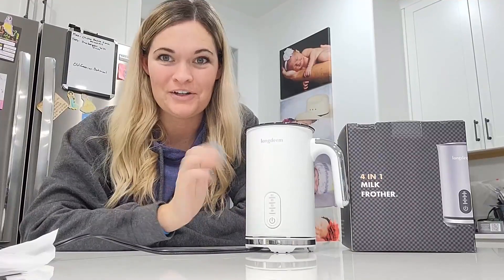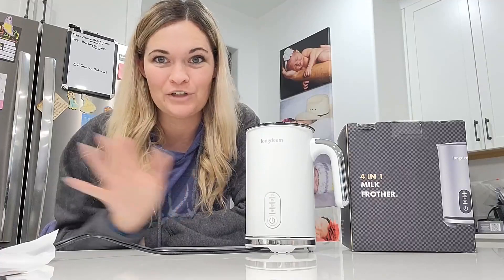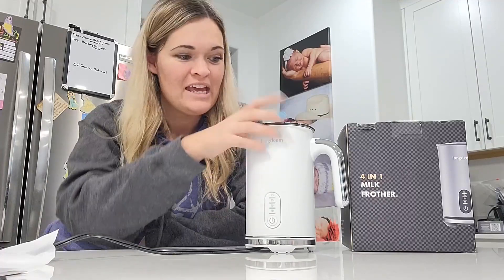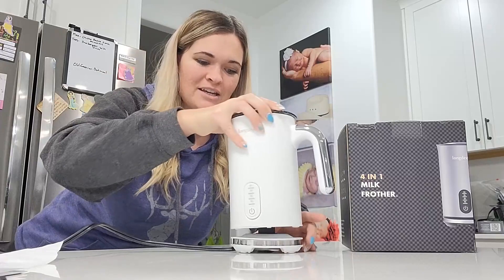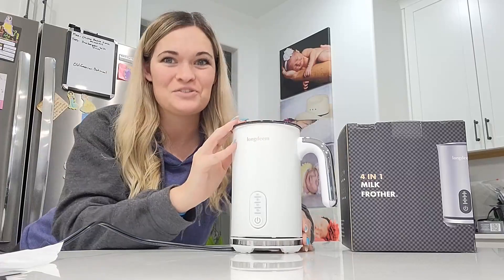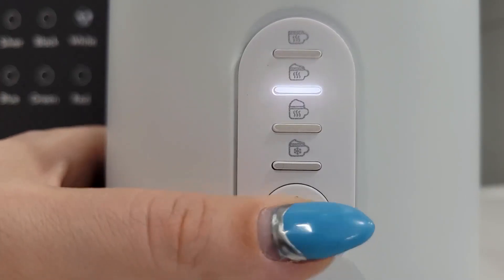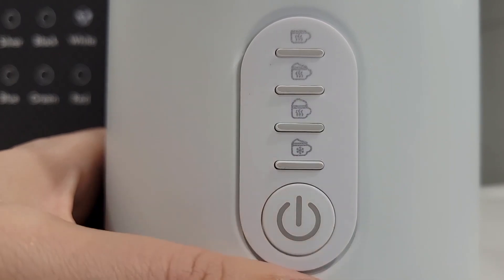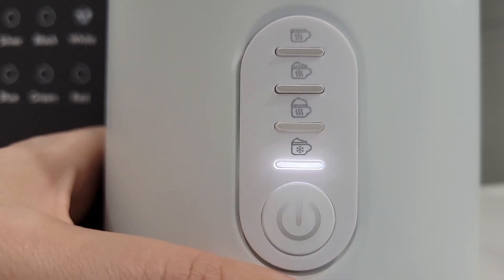Longdeem Easy Use Auto Foam Maker Review